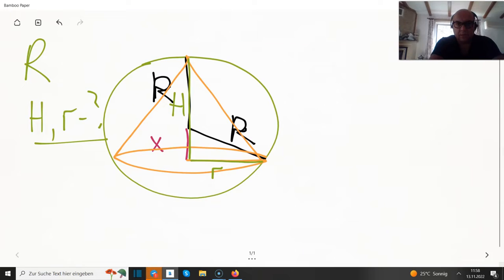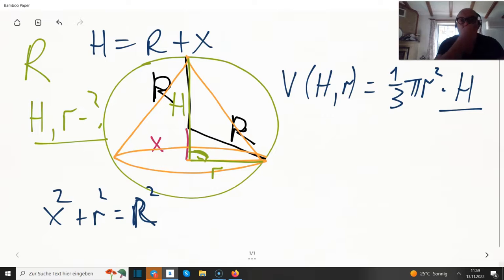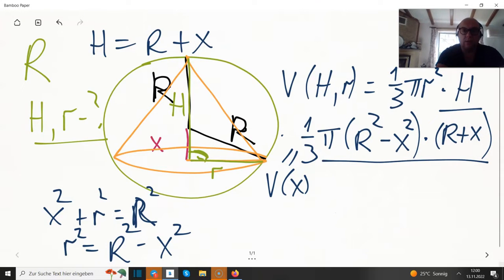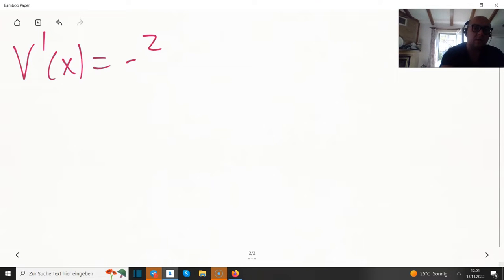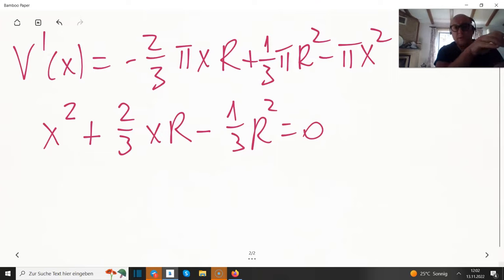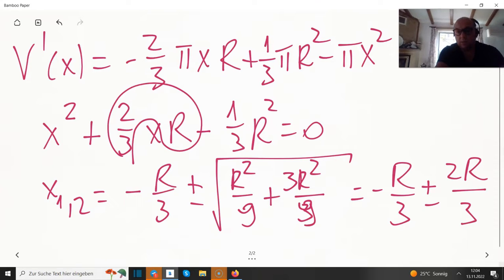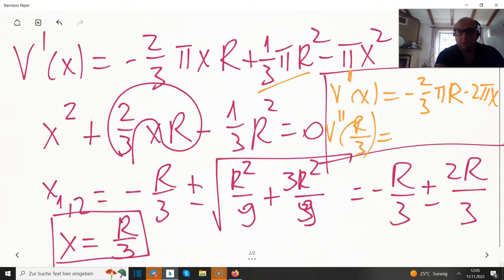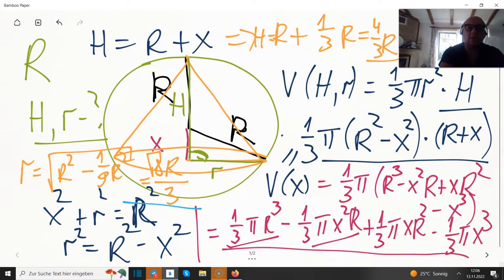Inscribing a cone with maximal volume inside a sphere (CSP38)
Pythagoras and a picture are essential